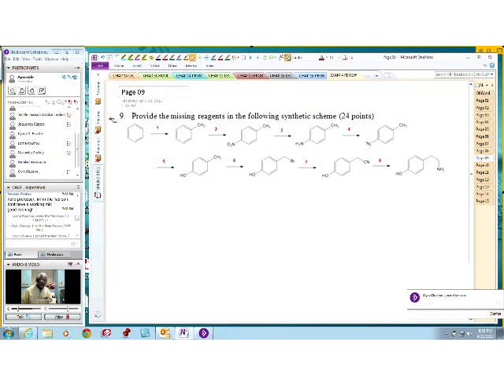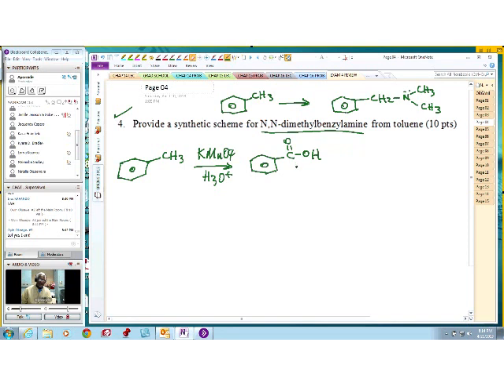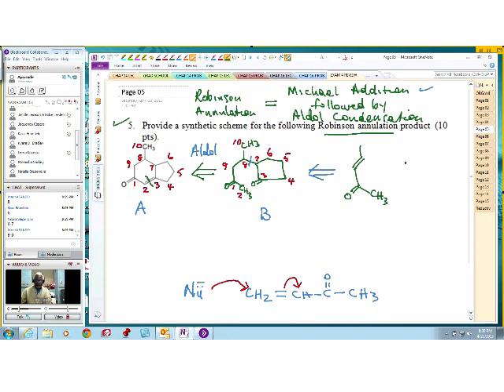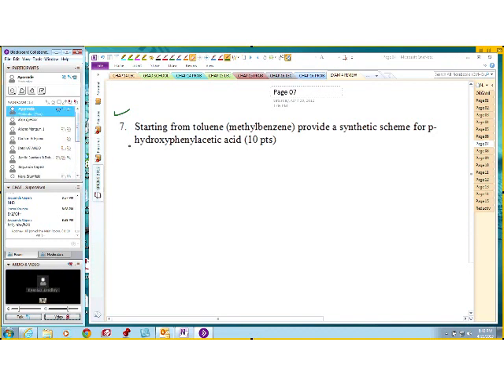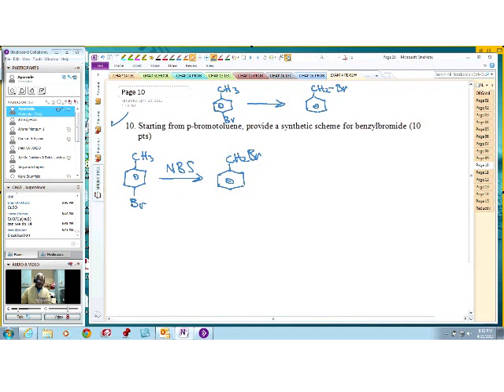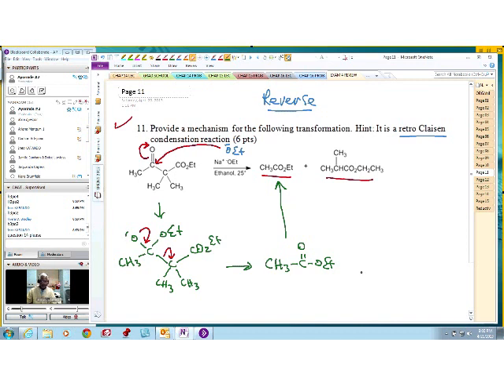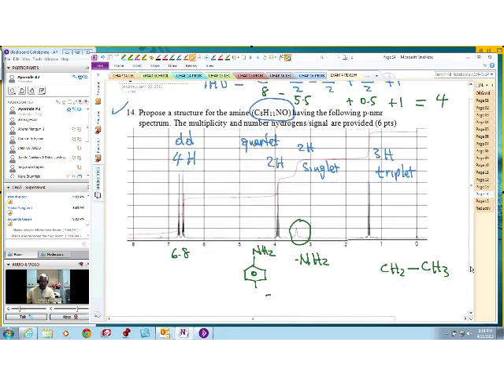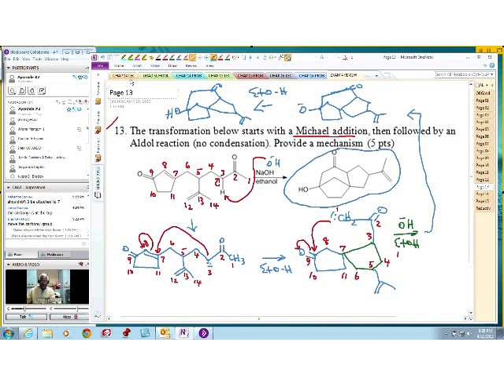ORGANIC_142_EXAM4_REVIEW_AT226.Movie.640x480.h264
ORGANIC CHEMISTRY II : Exam 4 Review - Carbonyl Condensation, Amine Chemistry